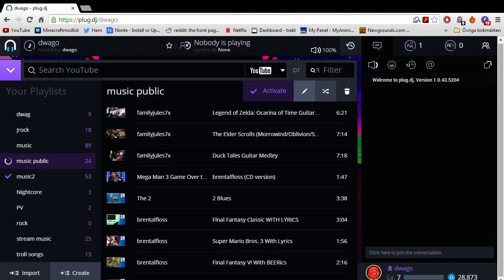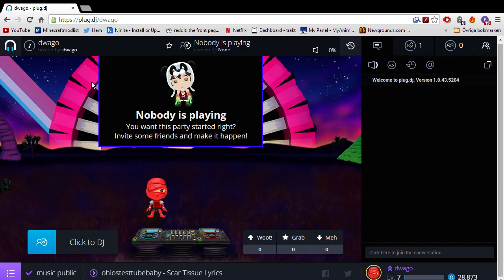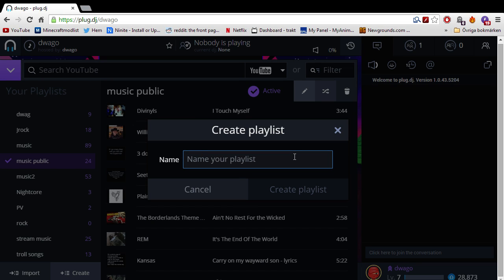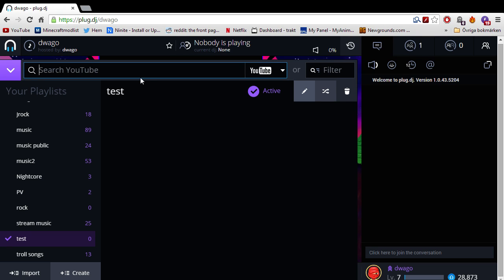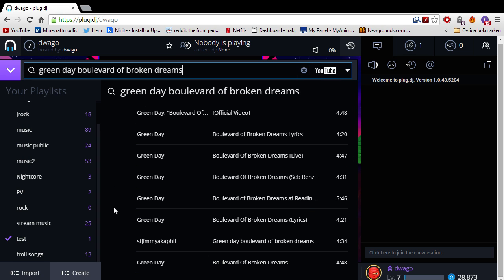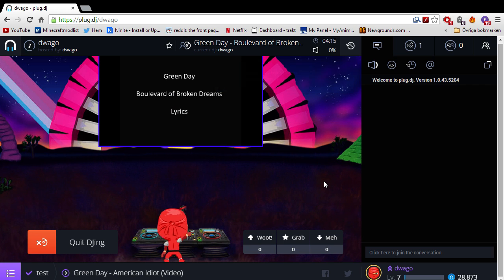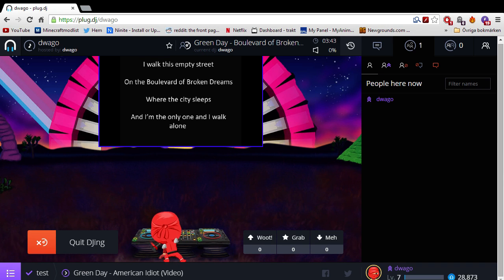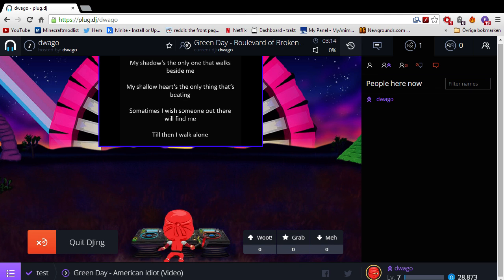A quick tutorial on how to use plugdj.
Just me showing how to use plugdj as some people are having trouble at times how to get started with the site.